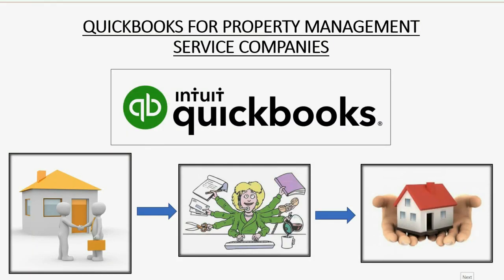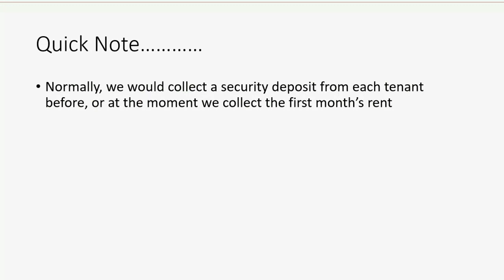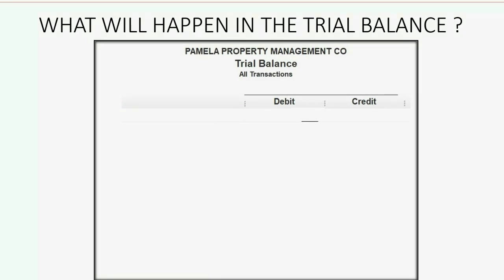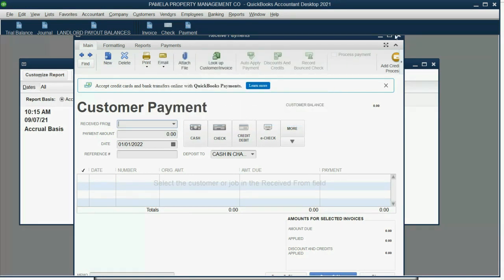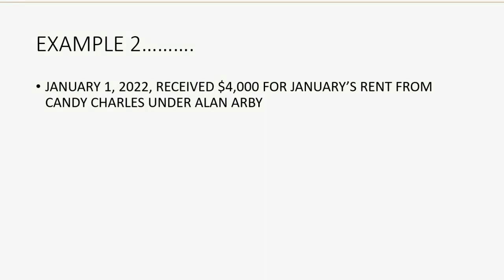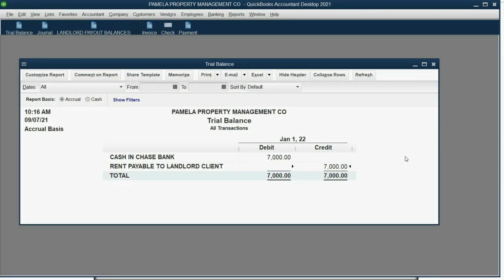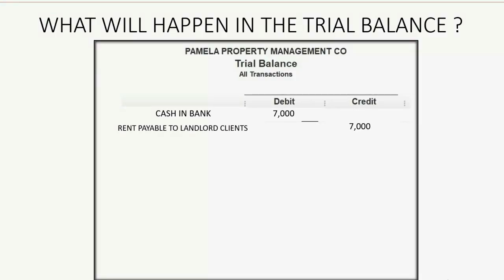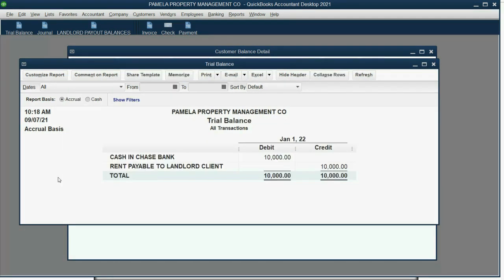How To Record Monthly Rent Payments In QuickBooks Property Management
How to record collected rent in QuickBooks if you are a property management company? When the property manger receives the rent payments form the tenants, it must be recorded into QuickBooks desktop in the “receive payments” window. We deposit tenant’s rent into the main operating bank account of our management company. This way, we can payout to the landlords from our bank account and withhold our fees and related expenses later when we give them the monthly payout. When the tenant’s rent is received, it usually is directly deposited into the company bank account. Therefore, when you input the monthly rent collections, you must make sure that the “deposit to” account in the receive payments window selects the operating bank account. This will make a negative number in the account “landlord payout balances” because the money is owed to the landlord client as soon as it is collected from the tenant. The total of all tenants collect rent that show in the landlord payout balances report wil be equal to the account in the chart of accounts if your QuickBooks was set up properly in the earlier videos of this playlist.

This playlist was created to prove that QuickBooks desktop is the absolute best property management software ever!! Any property management company or any company that gives rental property service to a real estate rental company, needs to us QuickBooks desktop in exactly the way these videos show in order to keep records of property management financially, regarding each area of property data. If you operate as a real estate rental management company, then you manage the property for ten owners and the landlords are your customers as continued clients. Their tenants are also your continuing clients until they move out.

 The property management company must: collect rent, pay property expenses, and charge a property management service fee for themselves before releasing or remitting the money to their property owners with a monthly deposit statement. If those are your property management company procedures, then you will absolutely benefit from using QuickBooks desktop and following this playlist step-by-step.